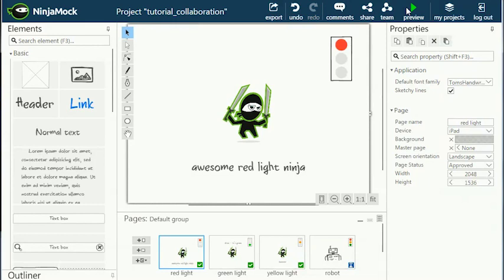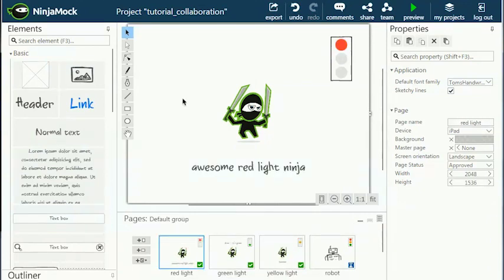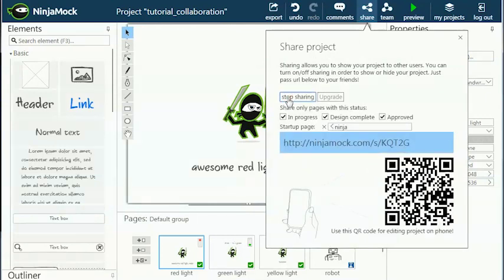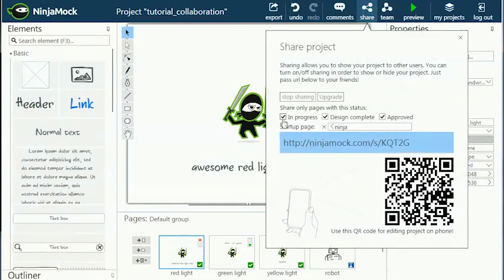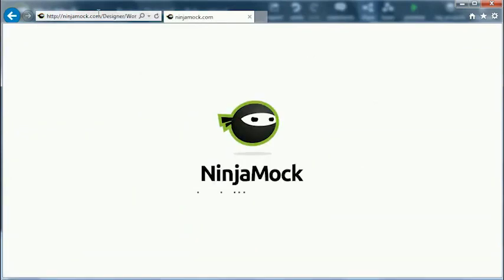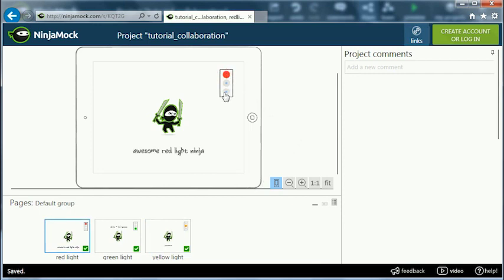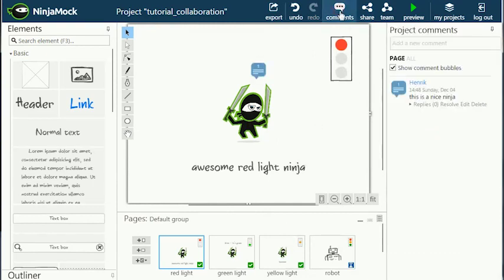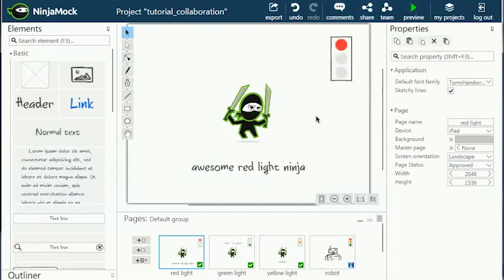How to share your wireframes in ninjamock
In this tutorial you will learn how to share your wireframe ideas using NinjaMock. One of the main reasons to use wireframes is to be able to share your ideas and select the best ones. Learn how to share your selected pages with those you choose.

About NinjaMock

Using Ninjamock as a wireframe tool is the faster, better and funnier way of creating professional looking mockups and wireframes.

NinjaMock wireframe editor provides an easy to use wireframing tool to create simple ui wireframe designs for your future mobile or web page.

Create & share wireframe designs for any platform

Start designing your wireframe design. Collaborate with colleagues in real-time. Test on your own device. We help you to bring your ideas to market - fast!

Even though we are not the largest player in the wireframing software area, we do have higher scores in comparison with for example dominant players such as balsamiq. Try us out and judge for yourself!

LINKS